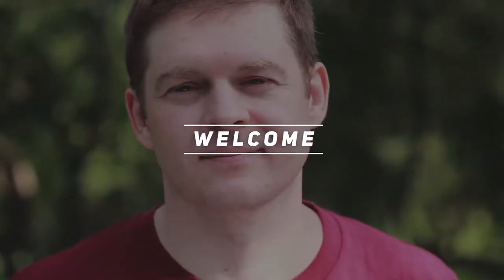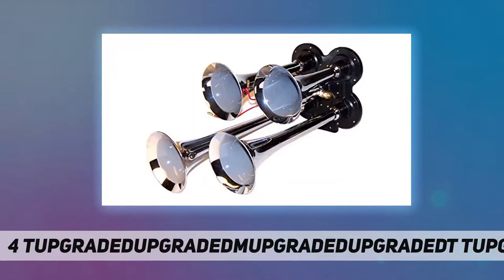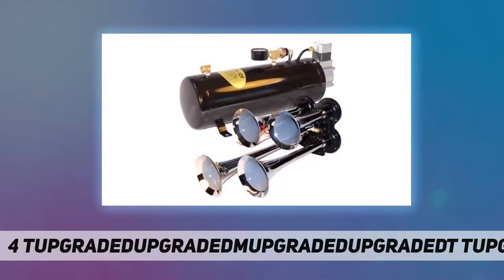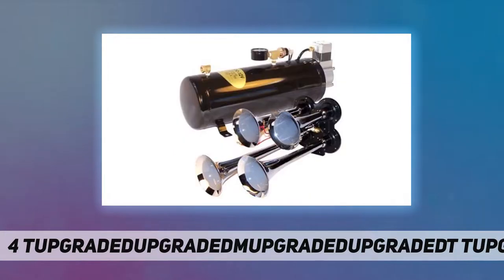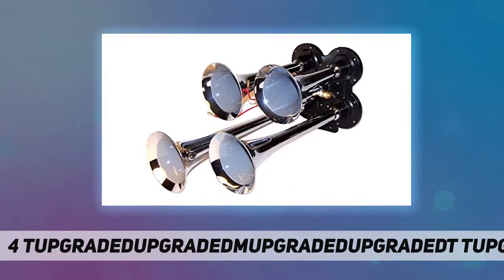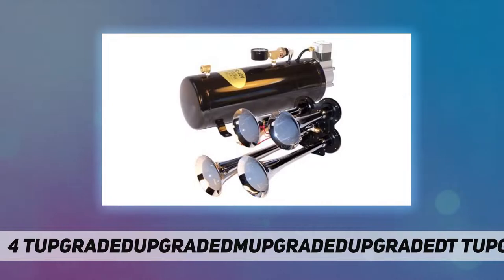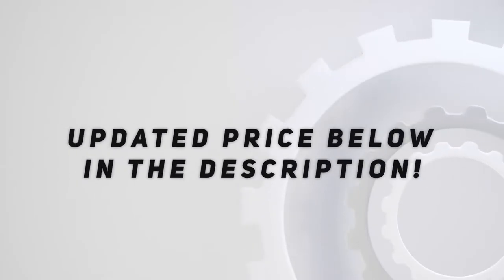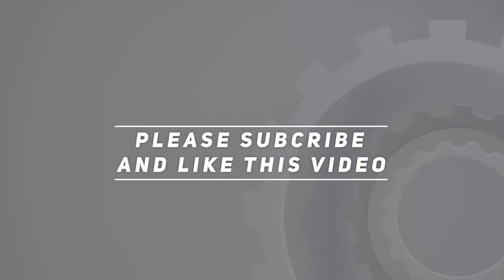4 Trumpet Train Air Horn Kit - Short Review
4 Trumpet Train Air Horn Kit